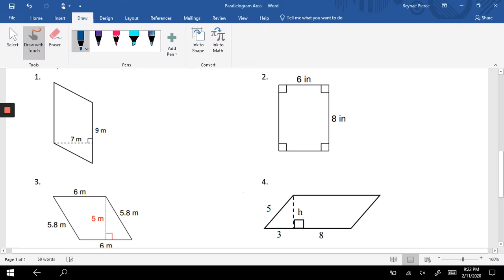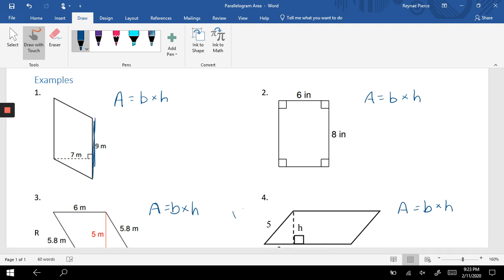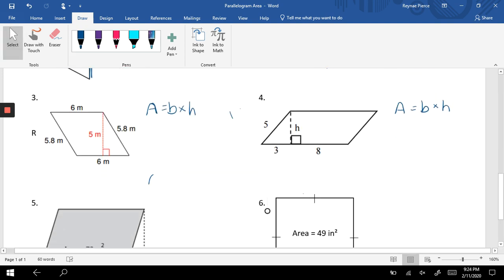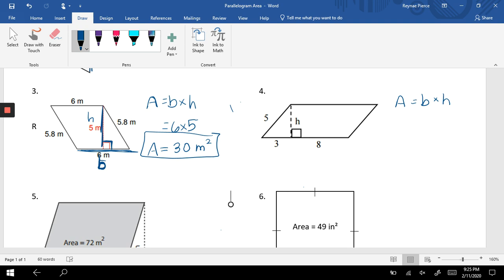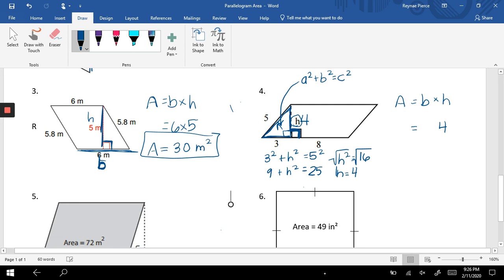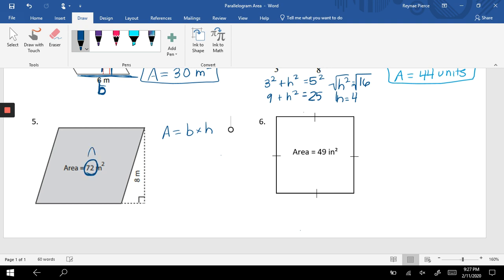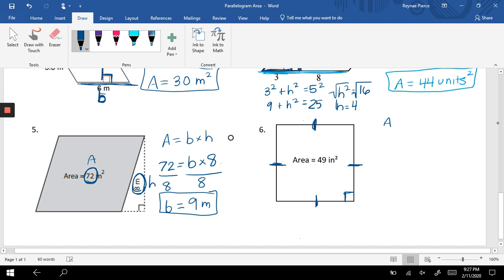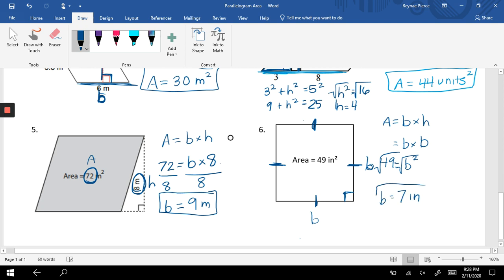Area of Parallelograms Examples